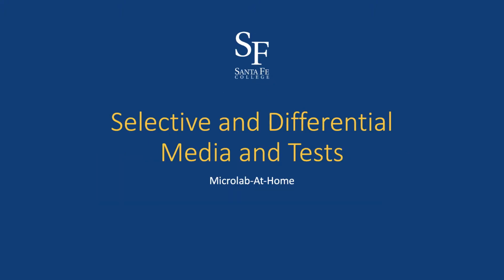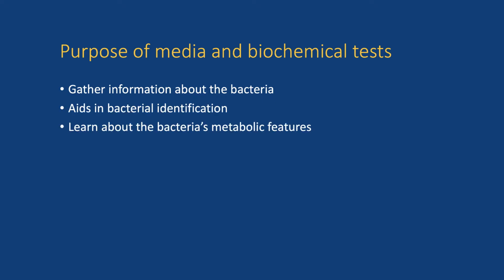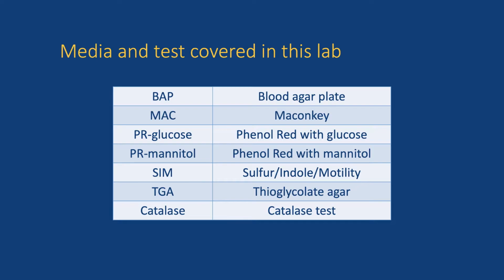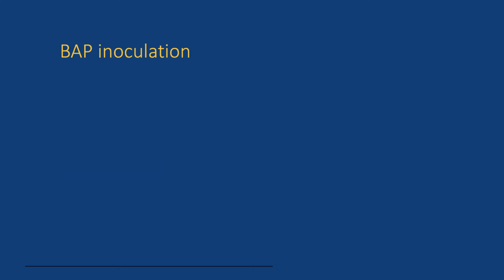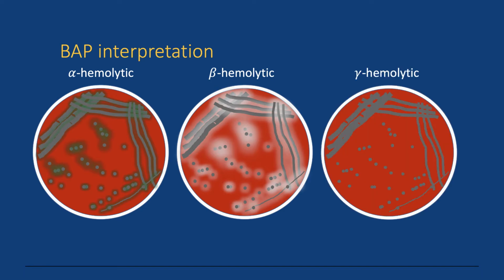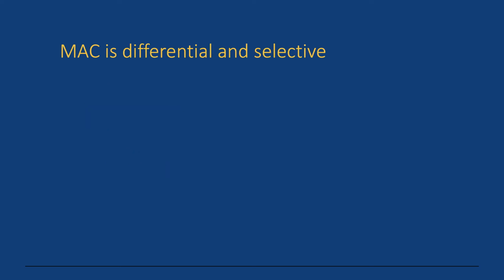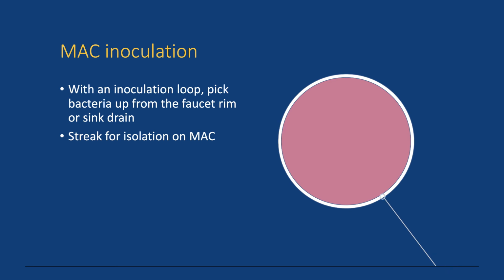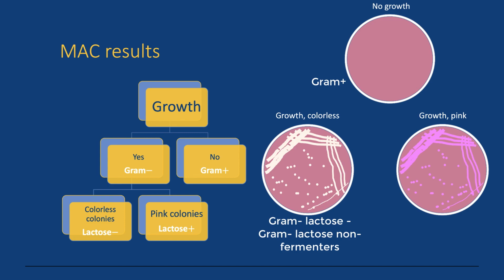Selective and Differential Media, part 1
This first video for the topic discusses the difference between selective and differential media as well as blood agar plates and Maconkey agar.